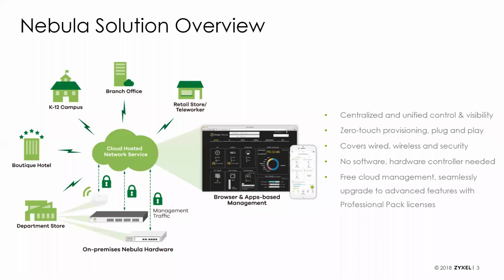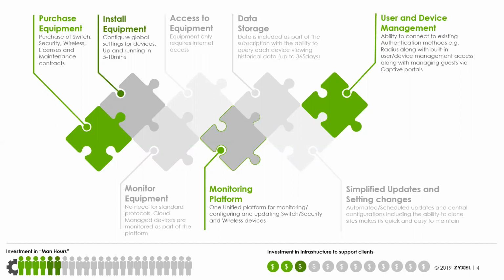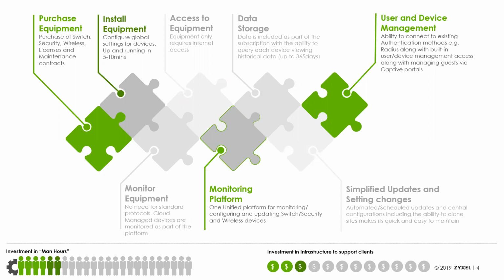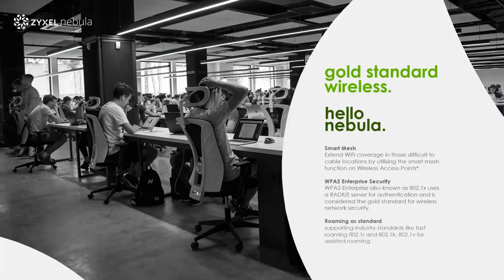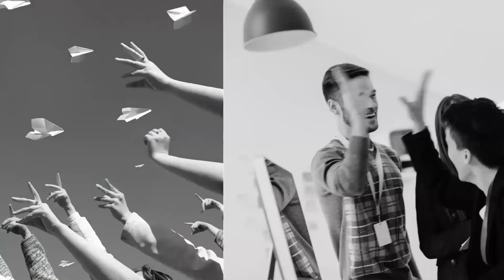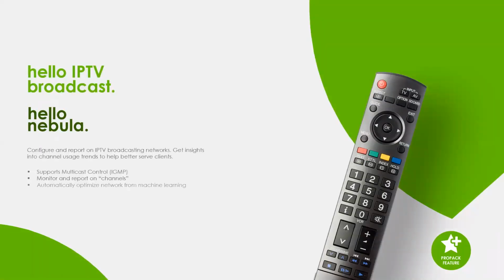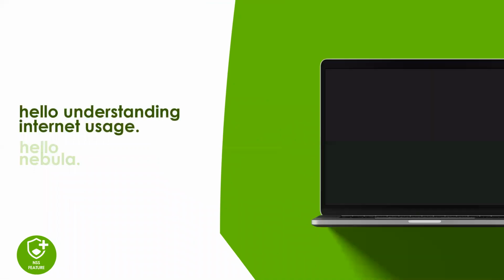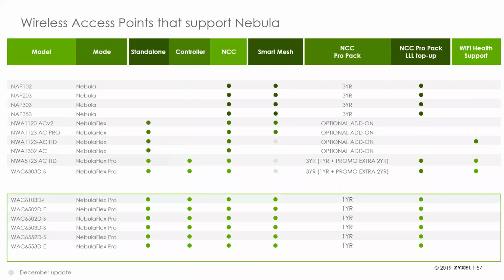Network Managed Services Made Easy - Nebula Webinar Jan 23 2020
Looking for ways to reduce the costs associated with managing your customer networks? Register now to attend a free webinar on our Nebula cloud managed networking solution including security appliances, switches, and access points. They make it easy for you to configure, manage, and monitor your customer’s network. Not to mention with zero touch installation, anywhere access, unlimited scalability, and a year’s worth of logs and statistics. Register today to learn how Nebula can benefit you and your business whether by saving costs or by opening up new revenue sources.